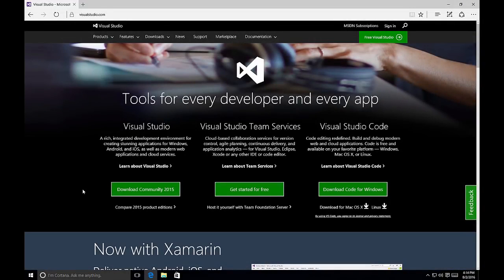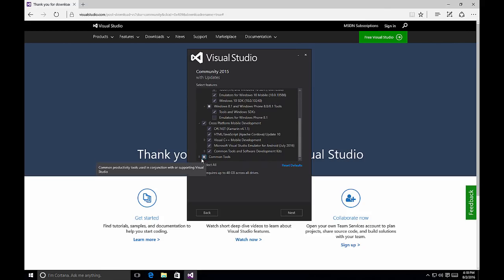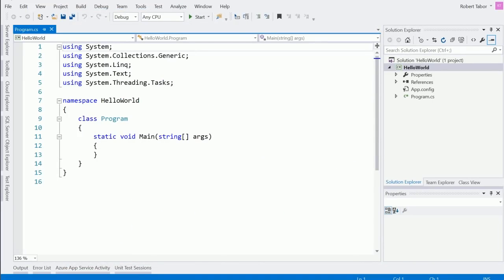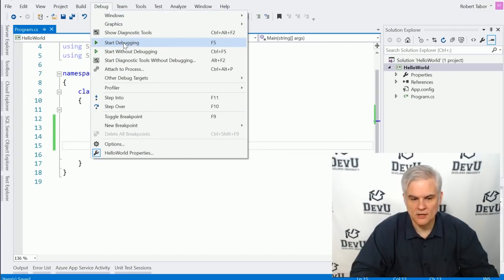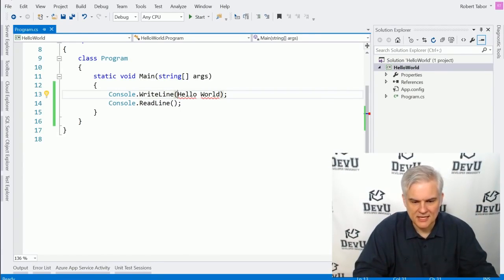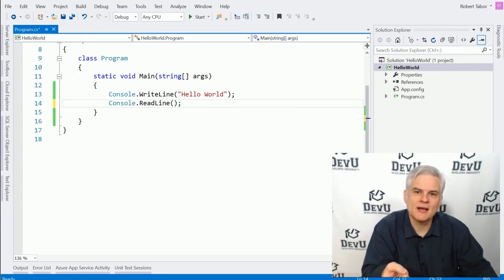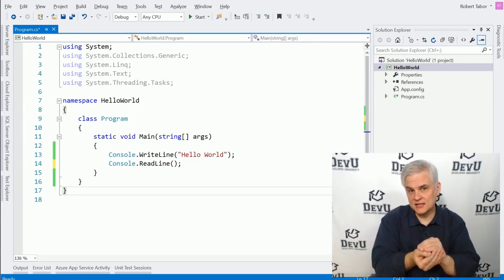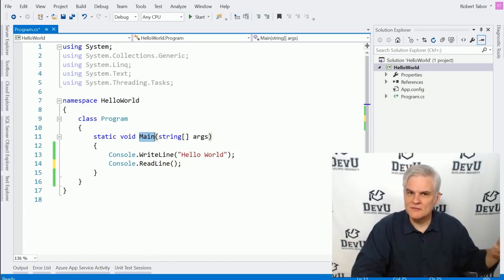01-C# Tutorial for Beginners Part-1